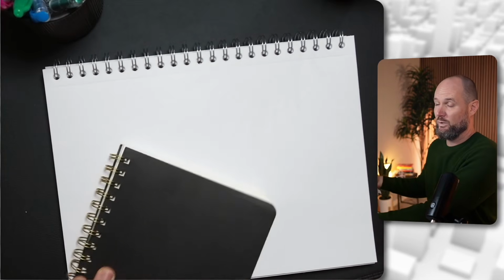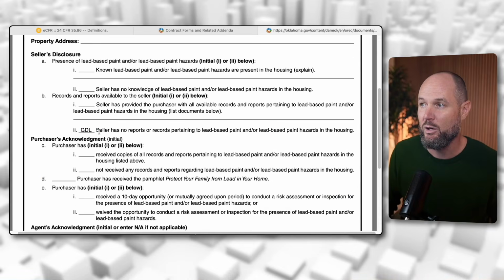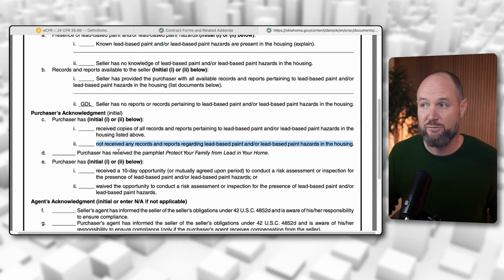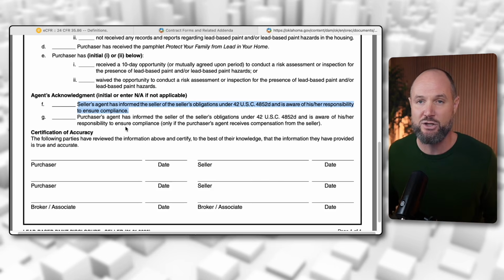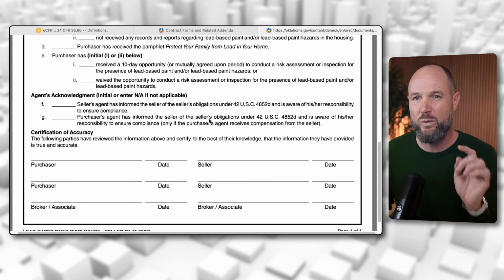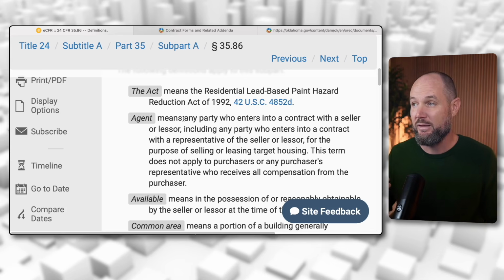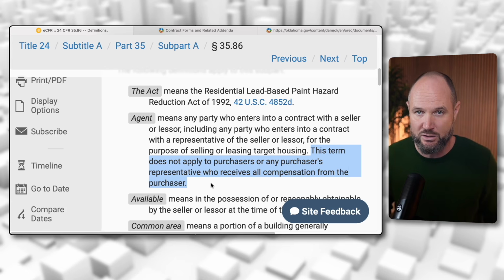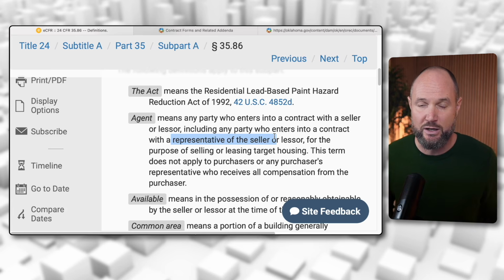Explaining the 3 BIG changes on the Oklahoma lead-based paint disclosure.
Do you like our YouTube videos? Imagine what's waiting for you in our R Pro Access community.

There's a new Lead-Based Paint Disclosure form in Oklahoma, and it brings 3 big changes. The last change is absolutely going to cause some confusion. This video will get you up to speed on exactly what the lead-based paint regulations require.